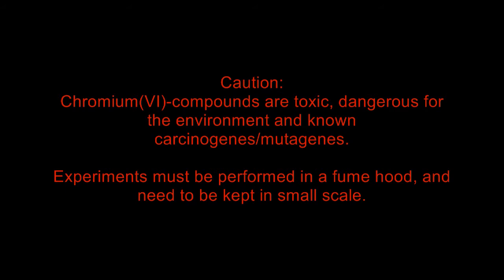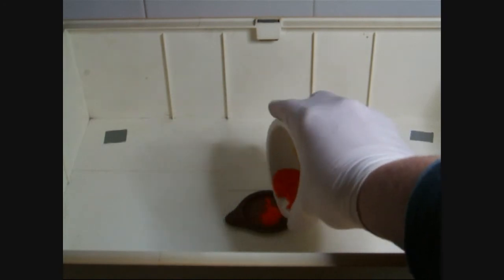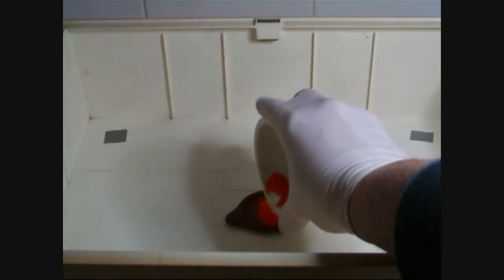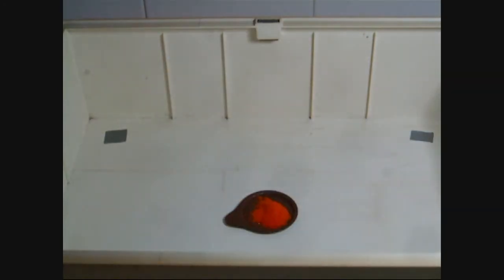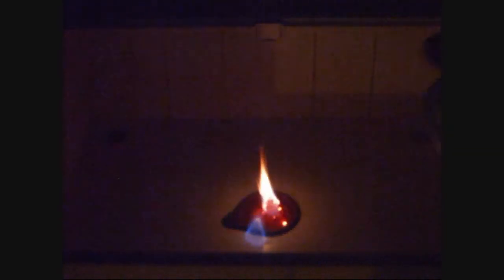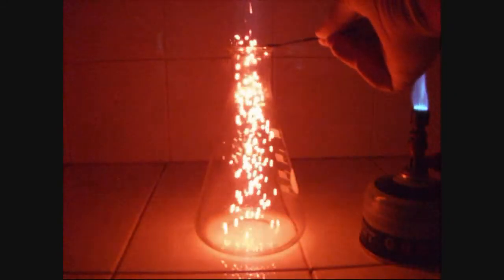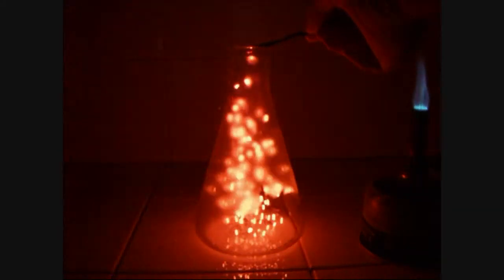Volcanogenic fireflies - Vulkanogene Glühwürmchen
In this experiment the widely known "volcano-experiment" is combined with the "firefly-experiment".
The first reaction is a intramolecular reaction, where both reaction partners, oxidative and reductive part, are present in the same compound. The reaction between both partners results in a self decomposition of the educt.
This decomposition of ammonium dichromate yields a fluffy mixture of disperse chromium(III)oxide, some residual chromium chromates/ammonium dichromate. Further water and nitrogen are formed during the decompostion.
These fine dispersed chromium oxides are, due to the huge surface, good usable for catalysis-reactions, like the catalysed combustion of gaseous ammonia with airborne oxygen, where the fine dispersion causes this "firefly"-effect a similar reaction is achievable by the use of platinum, where a fine dispersion is a bit harder to perform with, due to the fine dispersion and the price of this catalyst.

The first experiment needs careful safety-precautions, because the fluffy product will spread around the whole workplace if handled unsafe. And this needs to be prevented, because not all the dichromate will surely decompose to harmless chromium(III)oxide.

Reaction equation for the first experiment:

(NH4)2Cr2O7 → Cr2O3 + 4 H2O + N2

Reaction equation for the second experiment:

4 NH3 + 3 O2 → 2 N2 + 6 H2O

In diesem Versuch wird der bekannte "Vulkan"-Versuch mit dem "Glühwürmchen"-Versuch verbunden.
Die erste gezeigte Reaktion ist eine intramolekulare Reaktion, bei der beide Reaktanden, Oxidations- und Reduktionsmittel, bereits in der Ausgangsverbindung vorliegen. Die Reaktion der Bestandteile untereinander führt zu einer Zersetzung der Ausgangsverbindung.
Diese Zersetzungsreaktion von Ammoniumdichromat führt zur Freisetzung einer feinverteilten Substanz, hauptsächlich bestehend aus Chrom(III)oxid, aber auch aus Rückständen von Chromchromat und Dichromat, und Wasser und Stickstoff.
Dieses feinverteilte Pulver ist aufgrund seiner großen Oberfläche gut für katalytische Zwecke geeignet. Diese Eigenschaft wird im zweiten Versuch genutzt: Der katalytischen Verbrennung von Ammoniak zu Wasser und Stickstoff. Durch die feinen Chrom(III)oxid-Partikel entsteht der sichtbare "Glühwürmchen"-Effekt. Gleichsam wäre Platin als Katalysator nutzbar, was allerdings aufgrund der schwierigen Handhabbarkeit des fein verteilten Pulvers und der Kosten hinfällig ist.

Der erste Versuch erfordert gründliche Sicherheitsvorkehrungen, da bei unvorsichtigem Umgang das gesamte feinverteilte Produkt herumgewirbelt und so auf dem Arbeitsplatz verteilt wird. Dies muss unbedingt verhindert werden, da nicht alles vorhandene Dichromat sicher quantitativ zu Chrom(III)oxid umgesetzt wird.

Reaktionsgleichung des zweiten Versuches:

4 NH3 + 3 O2 → 2 N2 + 6 H2O